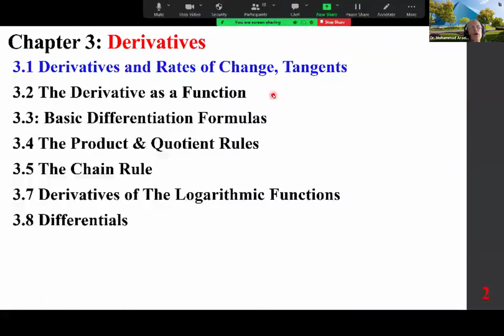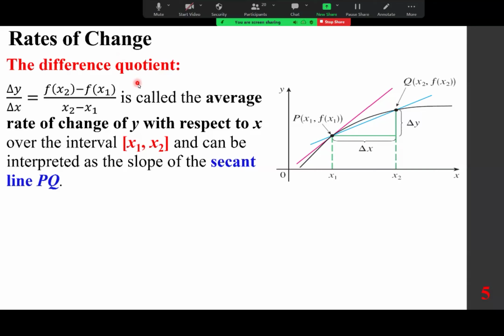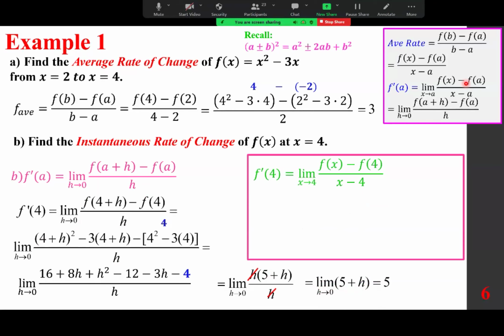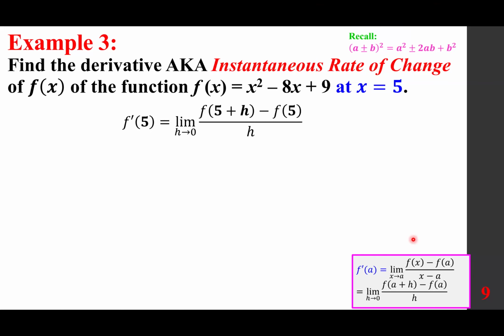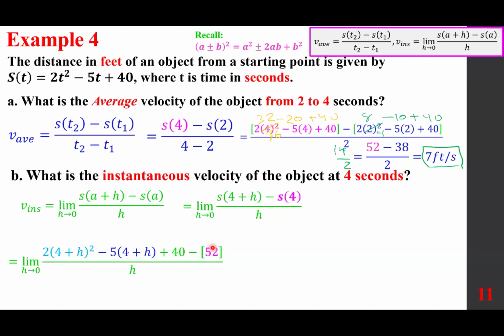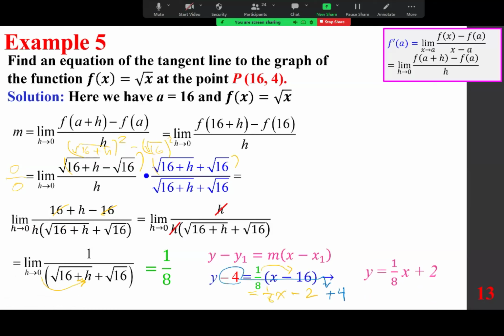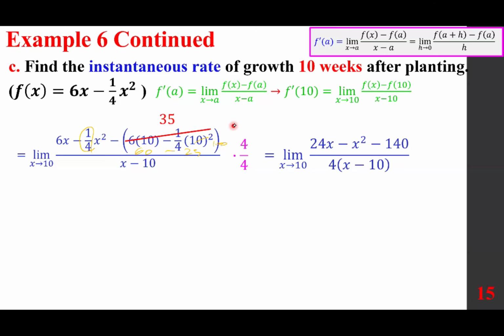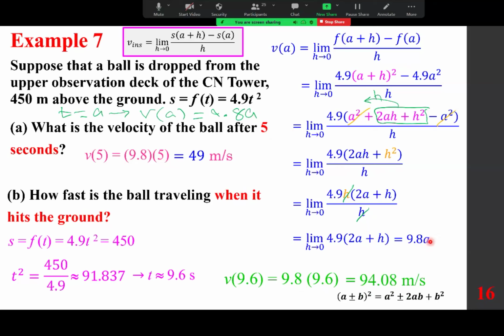2024 Fall Section 3.1 Derivatives and Rates of Change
2024 Fall Section 3.1 Derivatives and Rates of Change